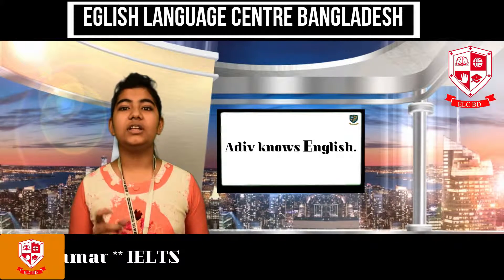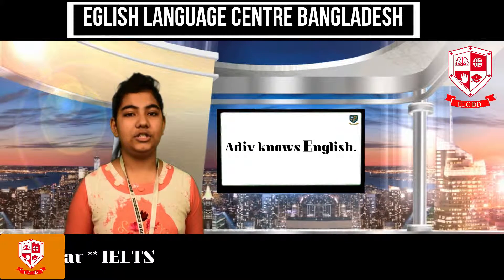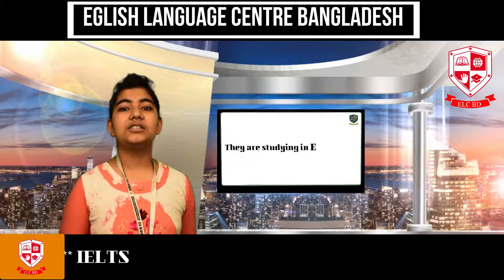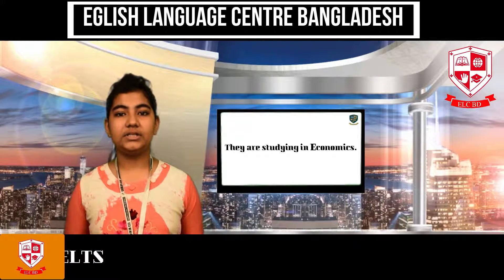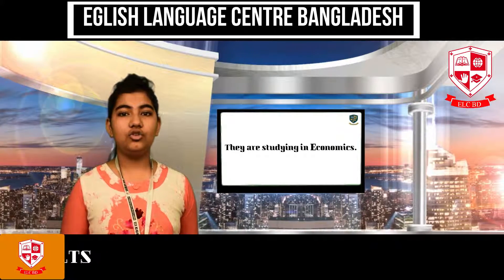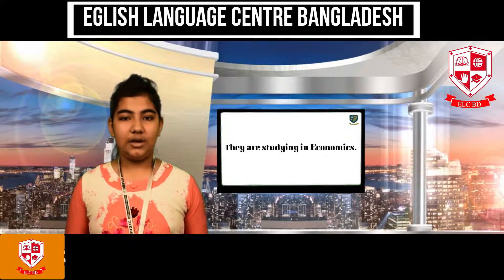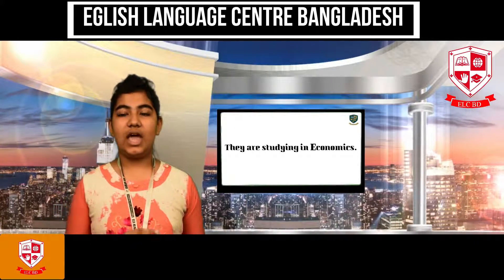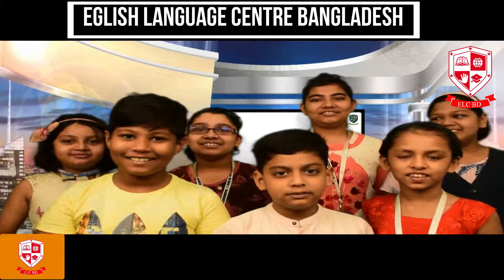Use of Capitalization || ELC BD ||Children's Spoken